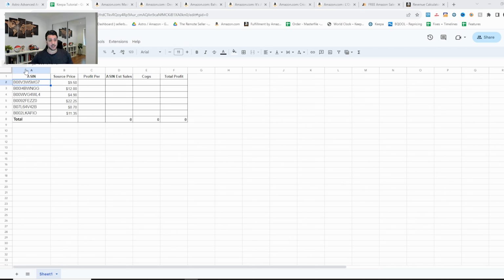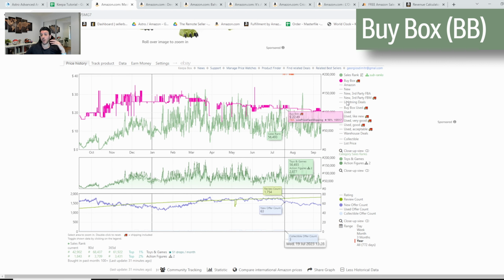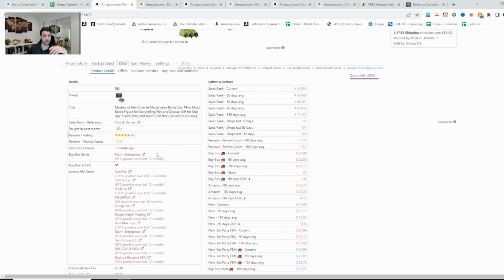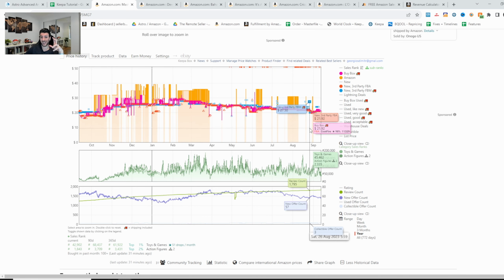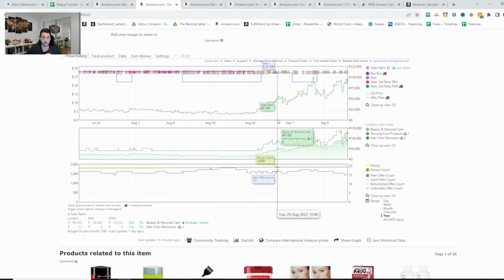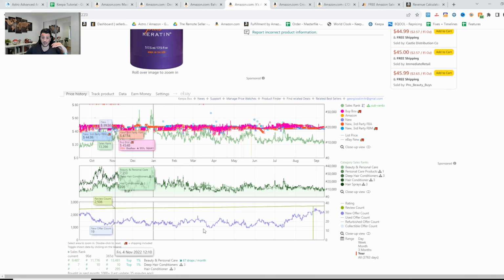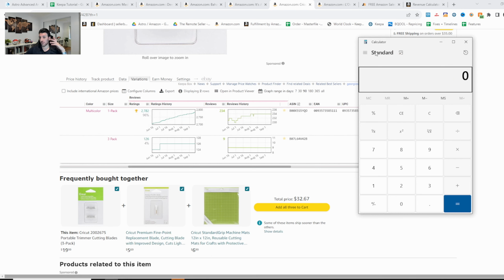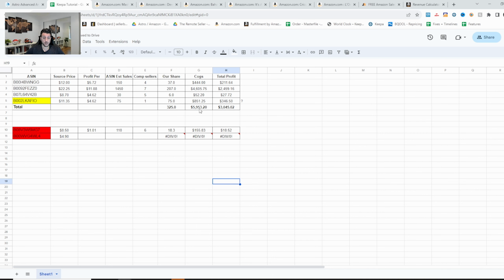New - Understanding the Keepa Plugin - Advanced Tutorial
0:00 Intro
1:26 Free tools
2:21 Revseller
3:10 Keepa Basics
4:23 Historic Charts
7:56 Winning the Buy Box?
11:20 Data - Product Details
12:53 Data - Offers
13:52 Data - BB Statistics
15:40 Live examples
29:42 Variations
36:15 Purchase Order
37:28 Outro

🚀 The most powerful Amazon Product Research & Analysis Tool on the market - Astro Advanced Analytics.

A little bit about The Remote Seller:
- 🖥️ 100% Remote Seller - Online Only
- 📦 98% Wholesale & 2% Online Arbitrage
- 💰 Almost 7-figure Amazon Seller
- 💰💰 Aspiring 8-figure Amazon Seller
- SAAS Founder - Coming Soon! -  Astro Advanced Analytics
- Proponent of Personal and Individual Responsibility in Life
- Knowing how to get the right Data and how to read it is KEY.
- Hard work and the expectation of delayed gratification will get you far in life!
- I welcome everyone, who is serious about taking themselves to the next level, in whichever industry that may be.

Thanks for all your support guys, let's all grow and smash our goals together!

The goal of The Remote Seller channel:
On this channel, our goal is to educate both aspiring and veteran Amazon Online Arbitrage & Wholesale sellers about:
- What it is like to sell on Amazon
- Tips and tricks on being a world-class seller
- Industry Secrets that only Experienced sellers know
And that it is possible to make it big even if you don't live in the country you are selling in!
I try to provide my viewers with content that is mostly shown in very expensive courses.